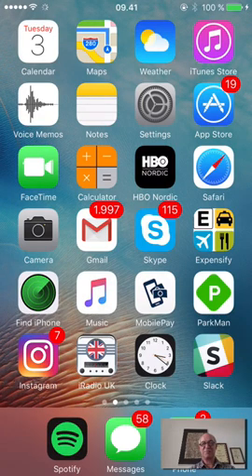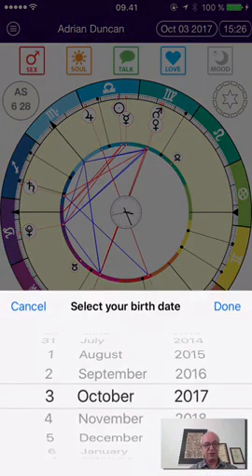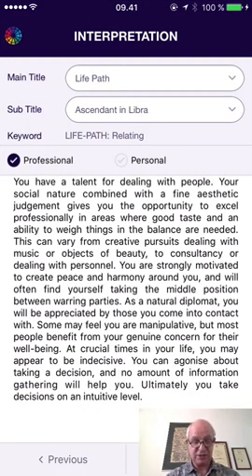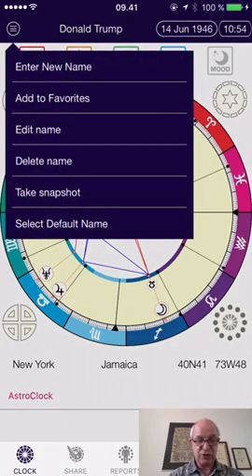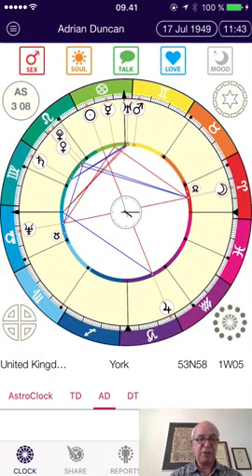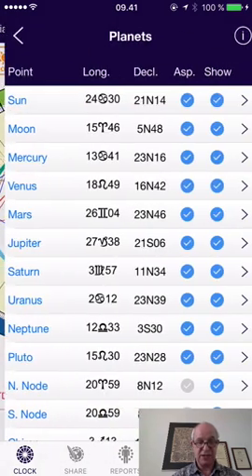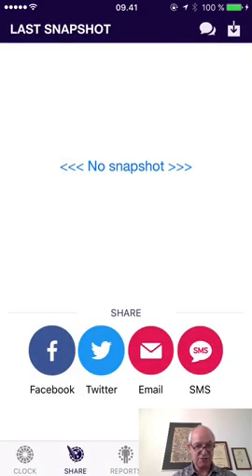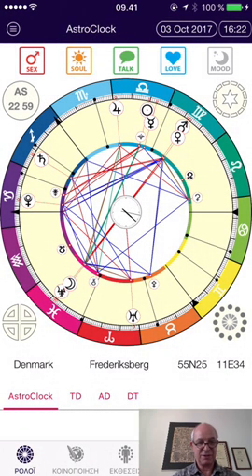AstroClock - the Horoscope Interpretation app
AstroClock shows the horoscope for here and now, wherever you go. Calculate unlimited horoscopes with in-app purchase and read detailed interpretations in English, Spanish, Portuguese, Hungarian, German, Dutch, Danish, Greek, Finnish, Norwegian and Finnish.